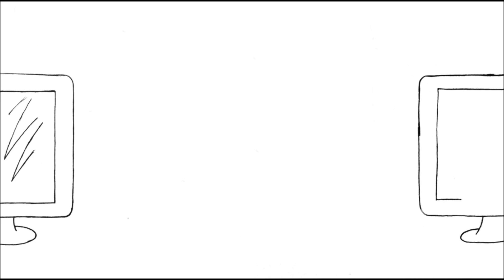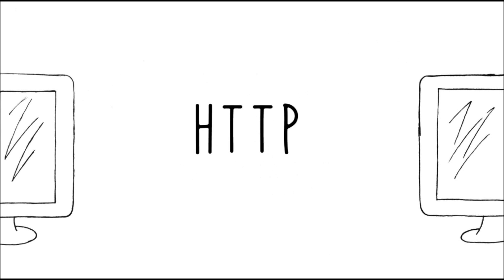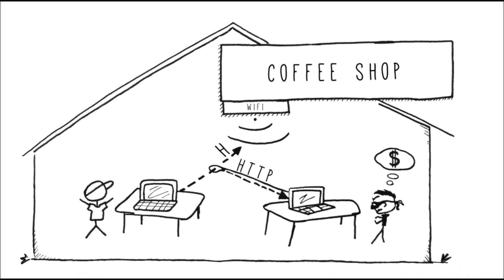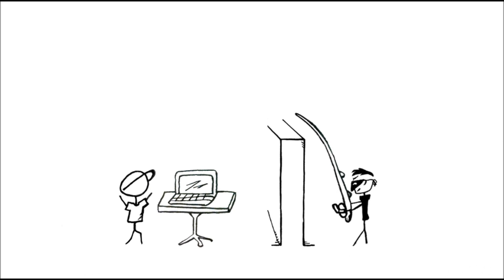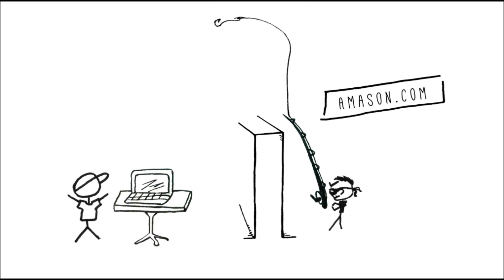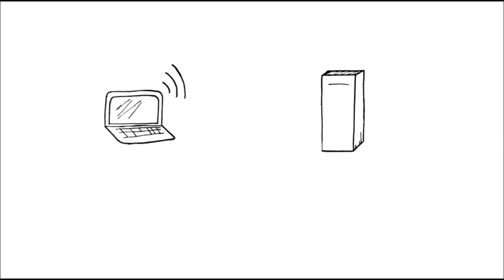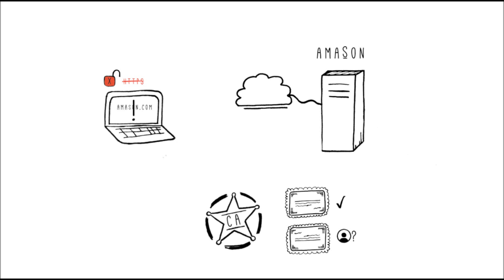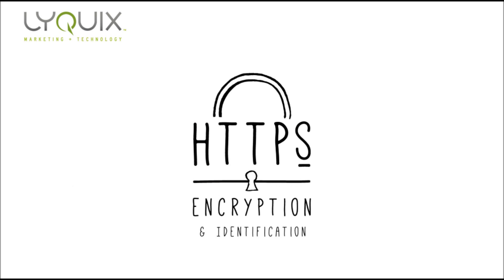What is SSL and how does it work?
Animated explainer video from Lyquix about Secure Sockets Layer technology and why it is important for web browsing. This is for the non-technical user to understand what’s going on behind the scenes with encryption, security certificate identification and how SSL keeps web browsing and personal information safe.